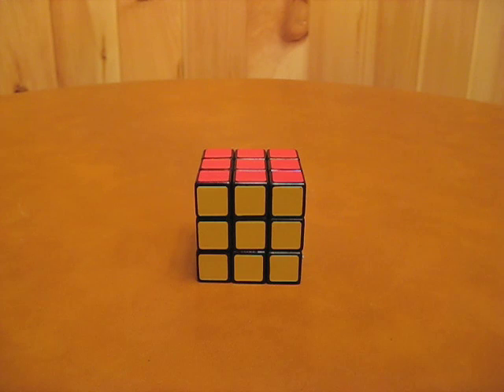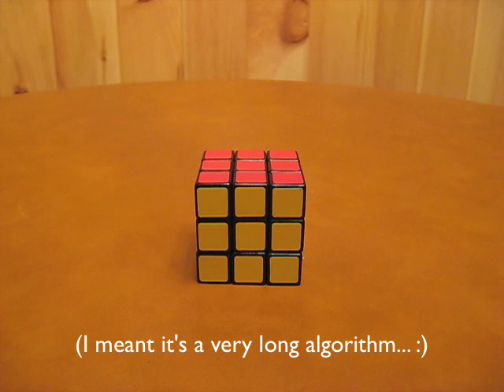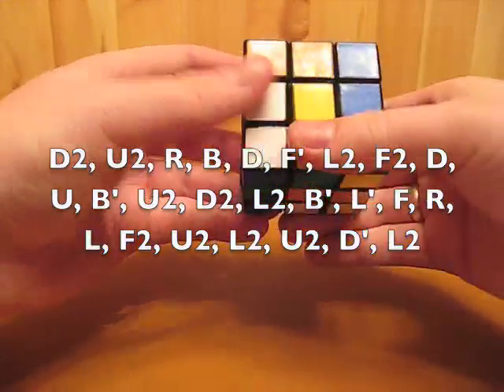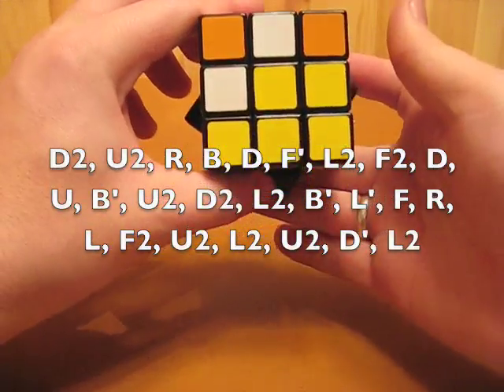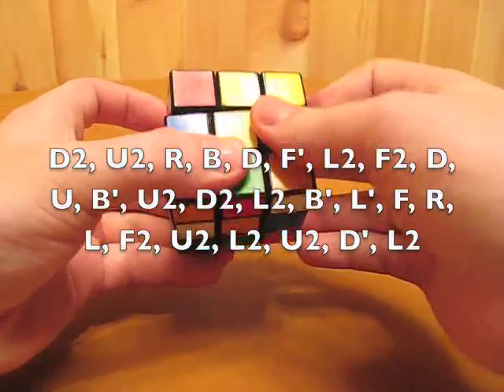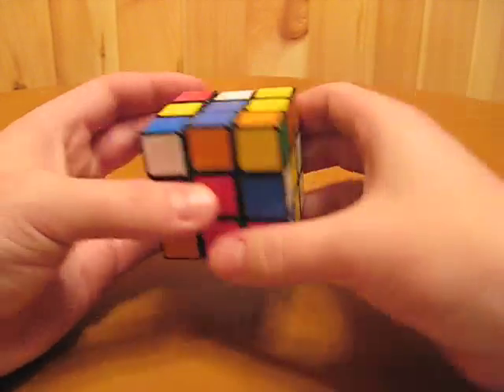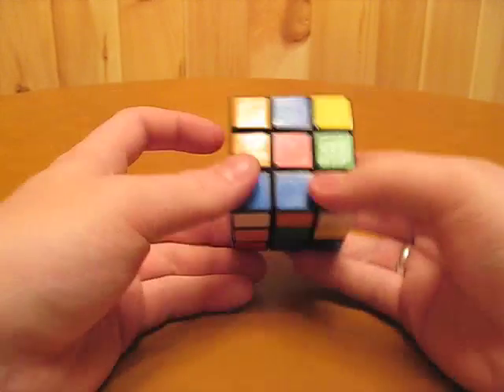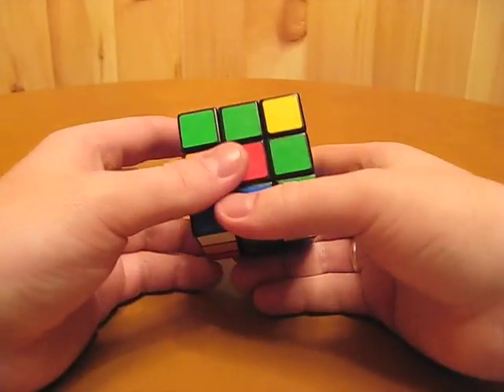How to Scramble the Rubik's Cube - The "Perfect" Scramble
This is a video explaining a long used (and long in general) algorithm to ensure a scrambled Rubik's Cube.

This algorithm has been used by Cube champions and competition directors alike.

View 1:57 for Cube Nomenclature!

** I forgot to mention with nomenclature that a 2 behind a F, U, D, L, or R means turn it TWICE, 180 degrees. Prime or not won't matter in this case.

The Written Algorithm is:

D2 U2 R B D F' L2 F2 D U B' U2 D2 L2 B' L' F R L F2 U2 L2 U2 D' L2

CAKE - song title, "Ruby Knows All"